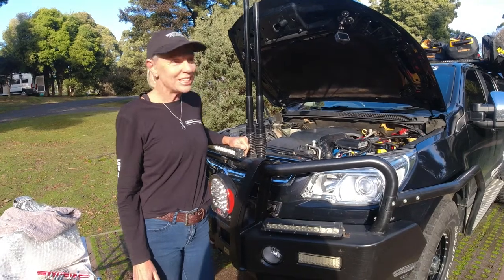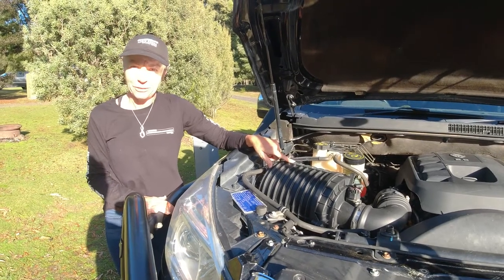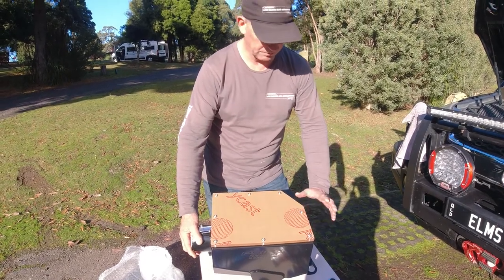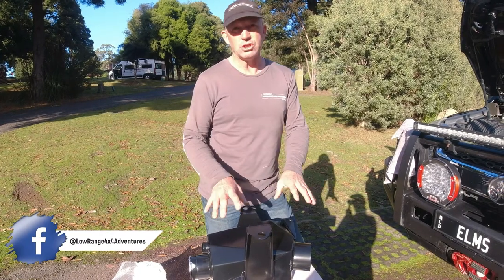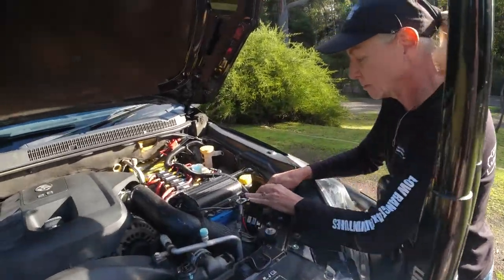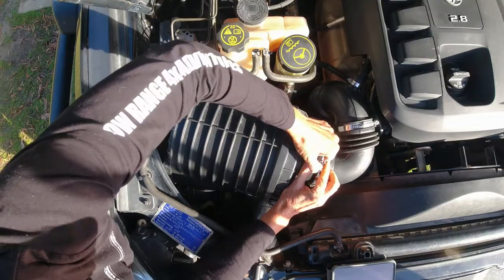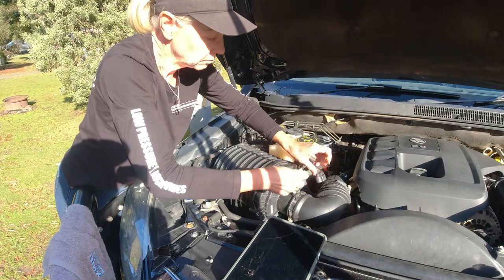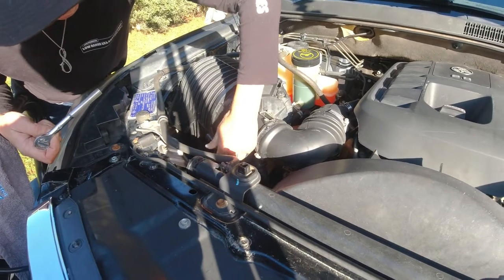Gear Spotlight - Psico Performance Custom Airbox Install - 2015 RG Colorado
Hi guys, we are David & Jeanette and together we are Low Range 4X4 Adventures.

In this weeks video we do some more upgrades to the Colorado, we have had trouble with the factory airbox continually breaking so we did the research and went with a custom aluminum airbox from Psico Performance in Bundaberg Qld. The quality of the build is second to none and we are extremely happy to work alongside Cameron and Belinda in promoting their exceptional work.

If you would like to get your hands on one of these units or even a intercooler or snorkel kit for your 4WD, then check out their website below or give them a call to see what they can do to improve your performance.

Address:
167 Martins Road
4670 Bundaberg - Gooburrum
Queensland - Australia

David & Jeanette